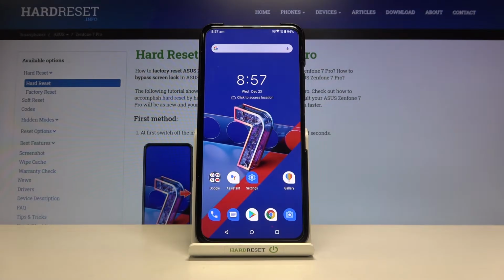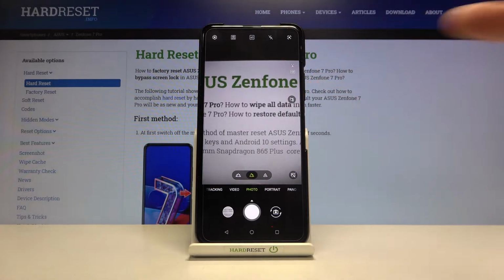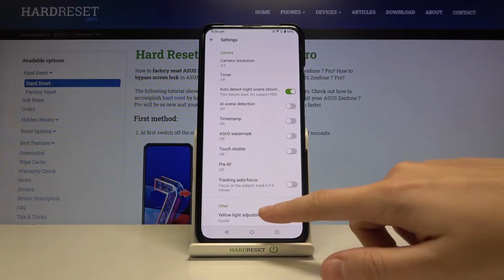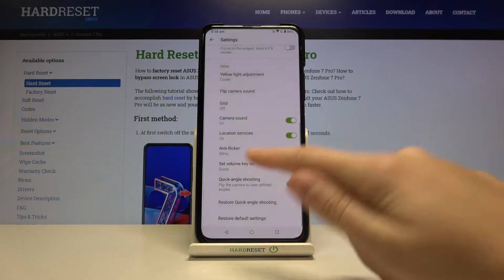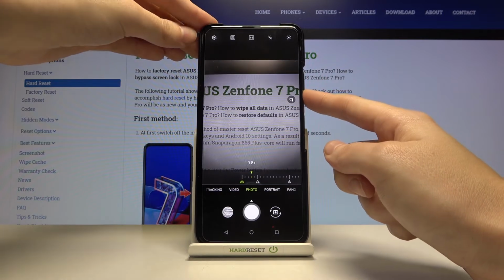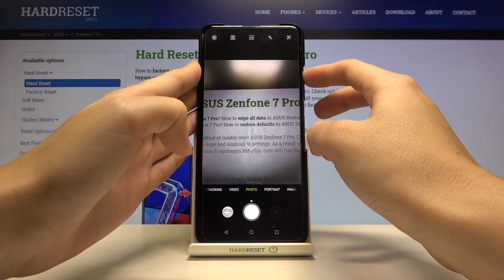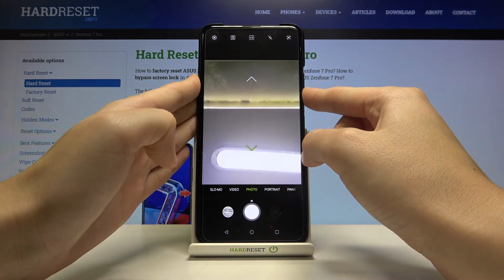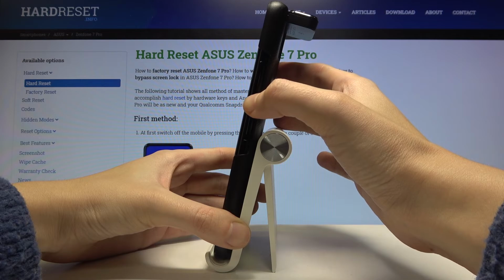How to Change Volume Keys Function in ASUS Zenfone 7 Pro – Volume Buttons Function in Camera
Are you wondering how can you add a new Volume Buttons Function for Camera in your Asus Zenfone 7 Pro smartphone? If yes, we have recorded a tutorial especially for you! In today’s guide we would like to gladly show you how to adjust the function of volume button in Asus camera.